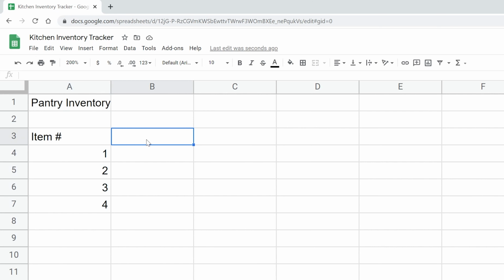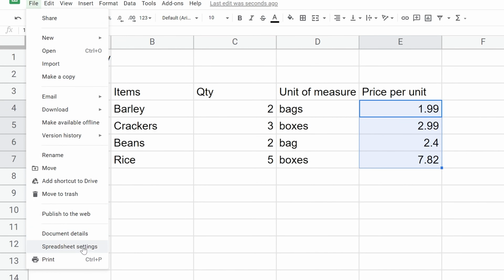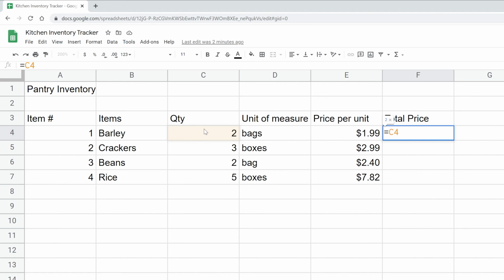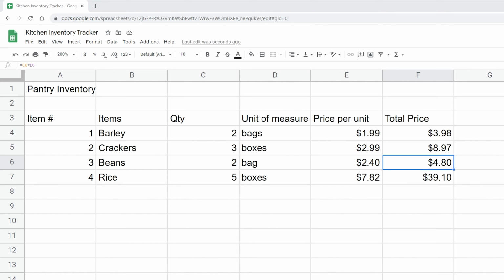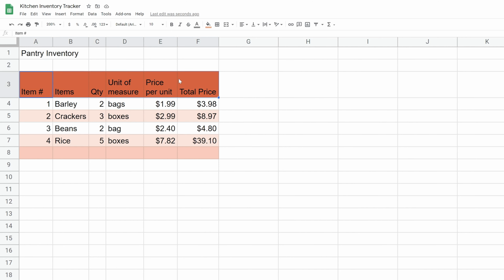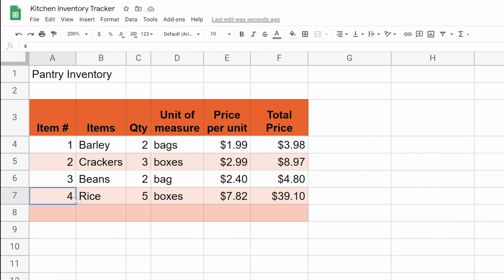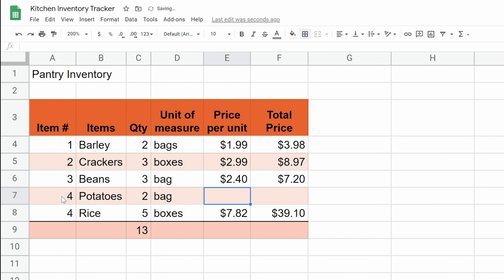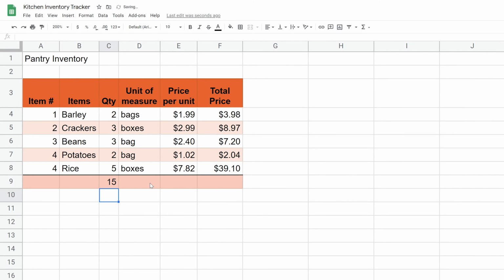Google Sheets Tutorial - Create Your First Spreadsheet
Learn the basics of creating spreadsheets with text, numbers, and formulas. We will walk through the creation of this spreadsheet together and discuss addition, multiplication, the SUM function, and cell references. Of course, we also style the sheet, so it is easy on the eyes!

🕒 Timestamps:
0:00 Give it a good name
1:37 Autofill
3:50 Format as currency
5:33 First Formula - Multiplication
8:18 "Explore" with a Chart
9:12 Format as a Table
12:30 Add with Simple Cell References
13:54 Add a Row
14:36 SUM with a Range
16:42 Copy a Formula